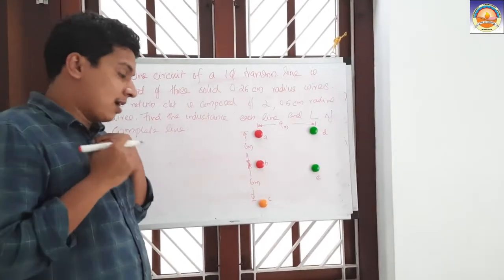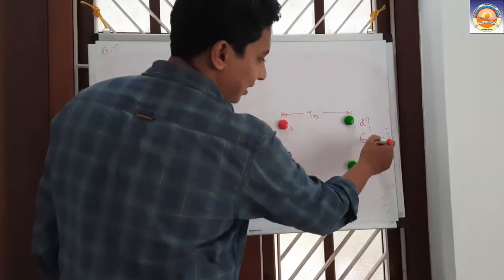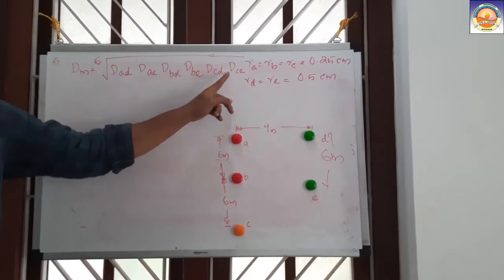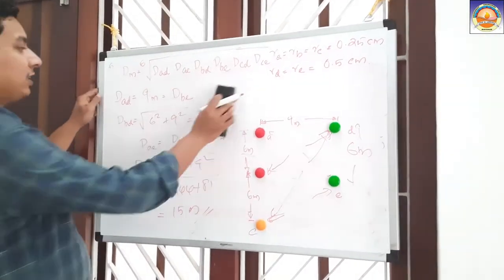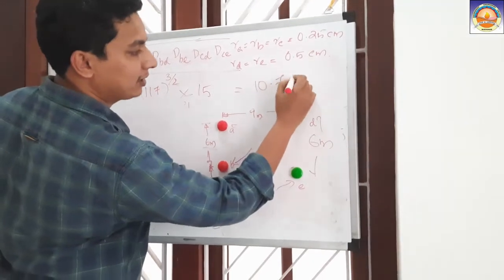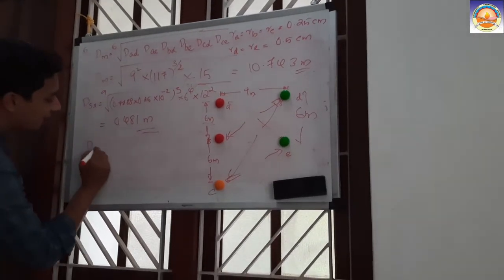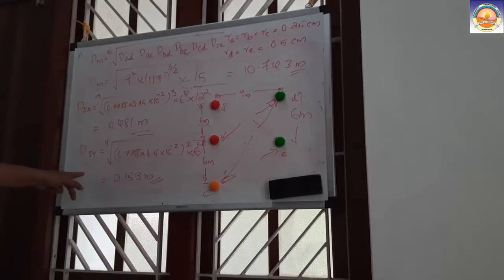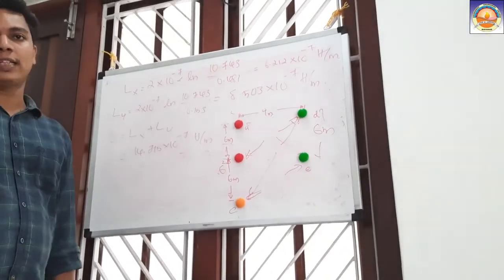Tutorial 1 module 2